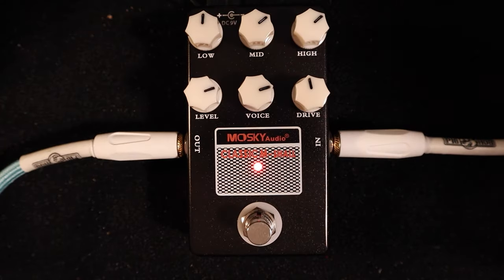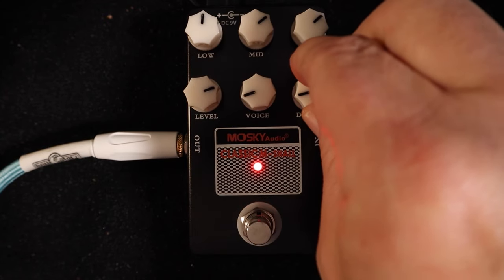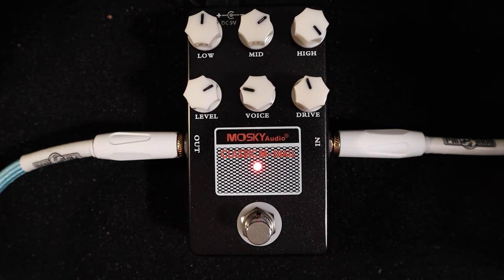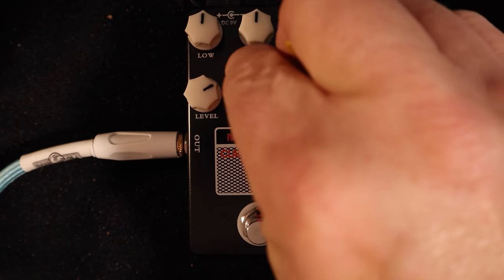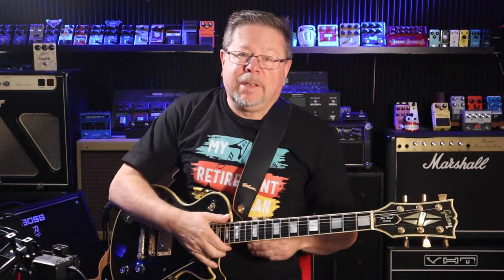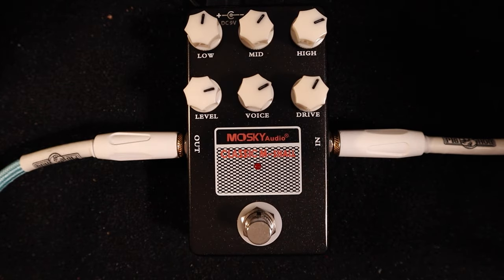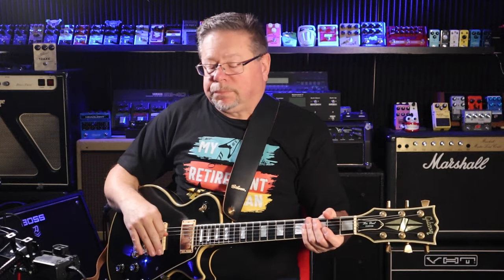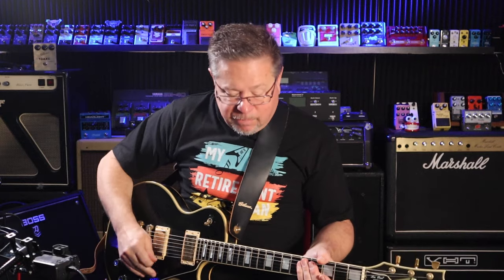Mosky M-Shall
Built in speaker simulation is an integral part of the CLASSIC Series circuitry.
Each model is tuned to match the speaker/cabinet of that amplifier.
It is designed for a smooth, even response as would be achieved by a multiply-miked cabinet, without the peaks, valleys, and notches associated with single miking.
The shape of the speaker curve will not adversely effect or interfere with the frequency response of your own cabinet.There is no need to defeat the speaker simulation circuit when using it with a guitar amplifier.